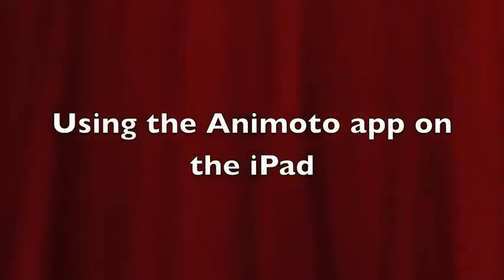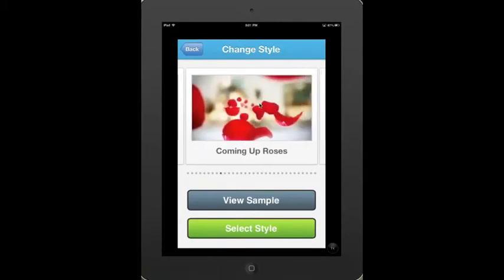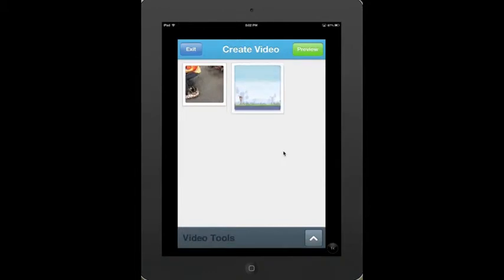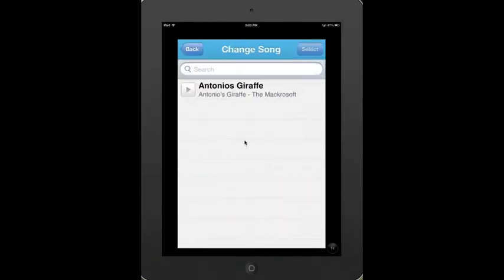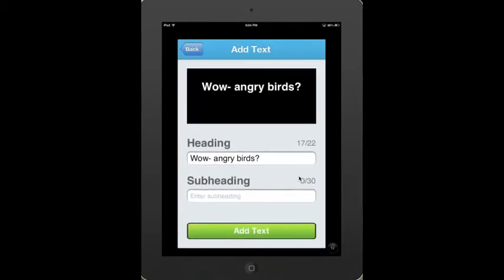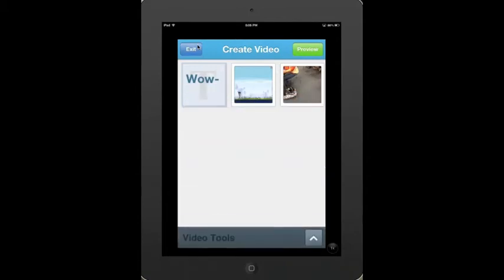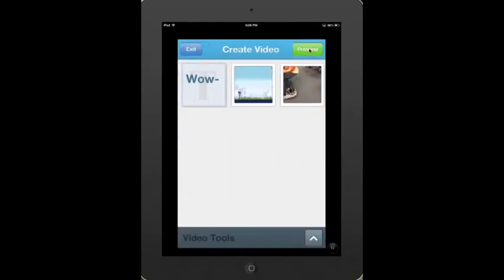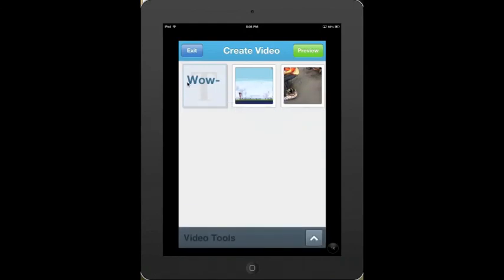How to Use the Animoto app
How to use the Animoto app on the iPad